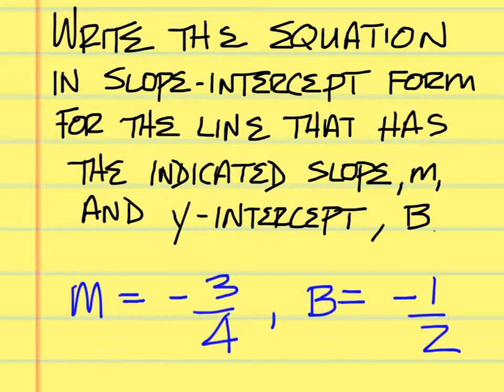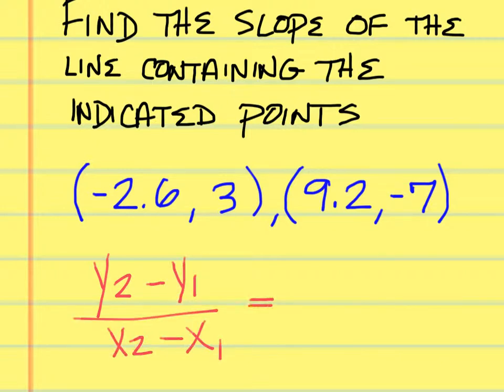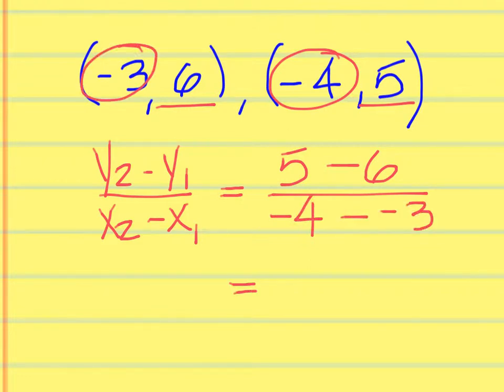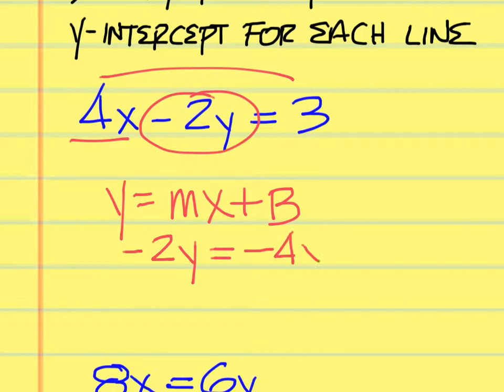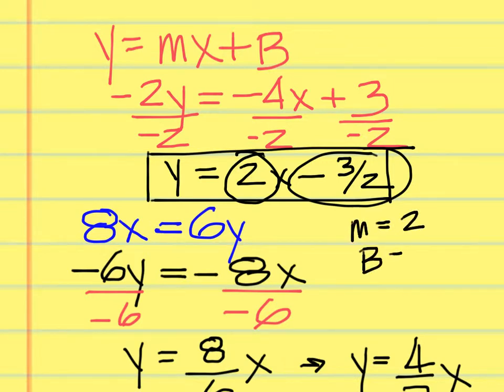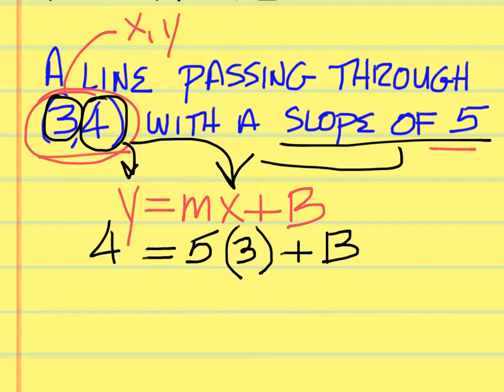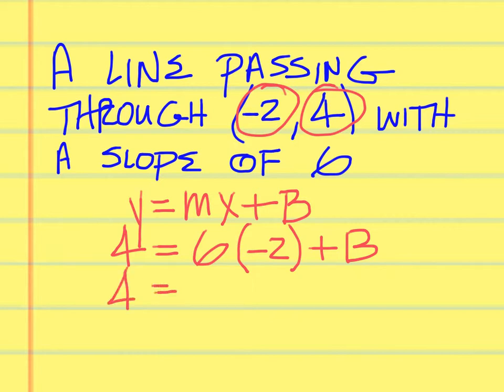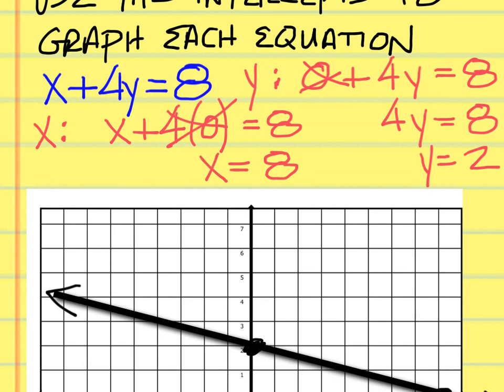8-20-14 Algebra 2 2nd Period